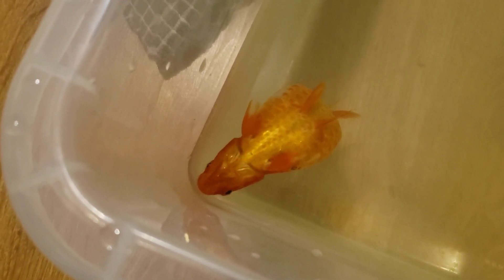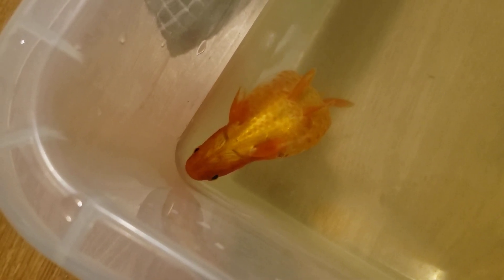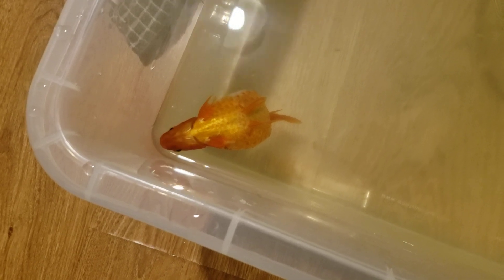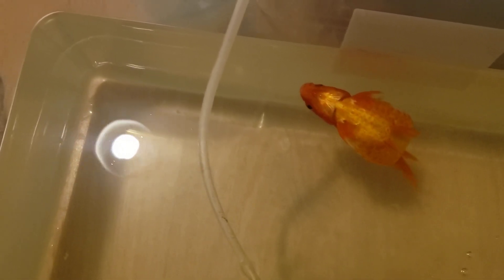Goldfish dying has gold bladder disease I don't think she has much time left.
In this video I wanted to give an update as some one has requested an update the prognosis does not look good. I have had her 2 years always fed her and she seemed happy. an egg bound gold fish it is sad but nothing I can do to save her.